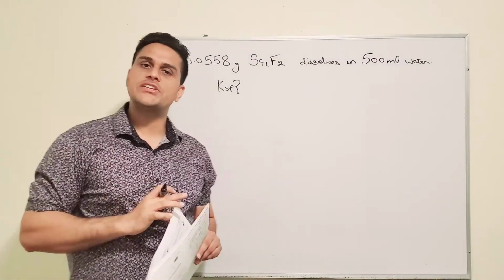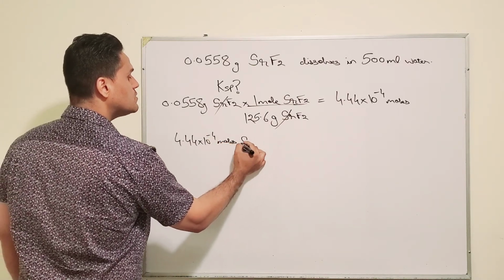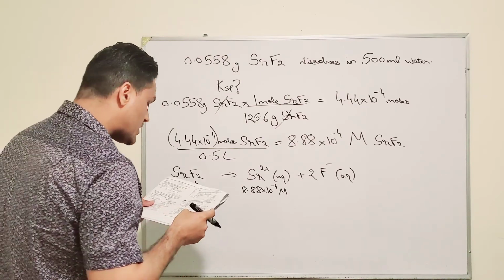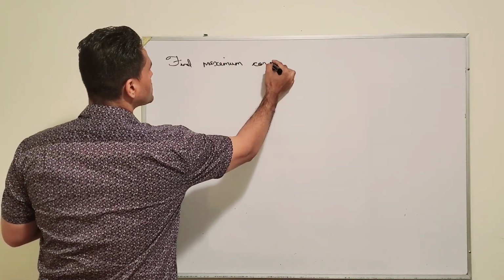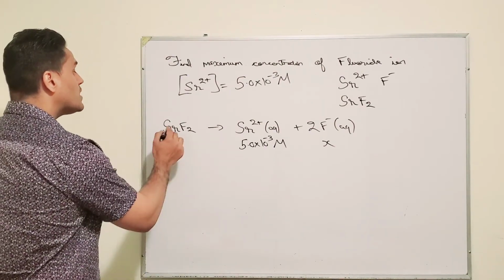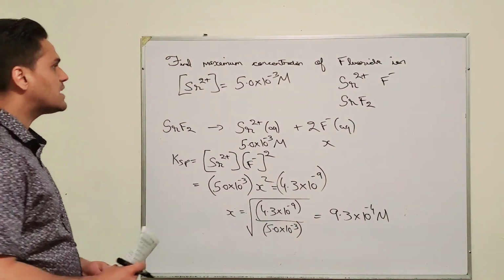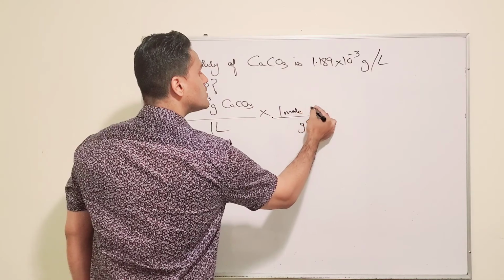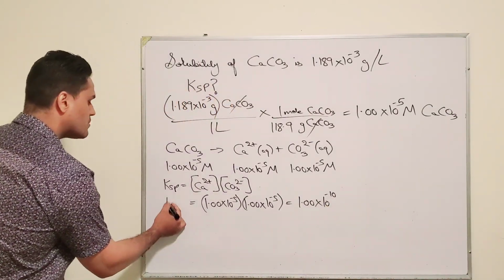Calculating Ksp, Molar Solubility, Common Ion Effect | Solubility Part 8 | Chemistry 12 by Jagjit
Calculating Ksp, Molar Solubility, Common Ion Effect | Solubility Part 8 | Chemistry 12 by Jagjit Uppal (OOTB Tutoring)